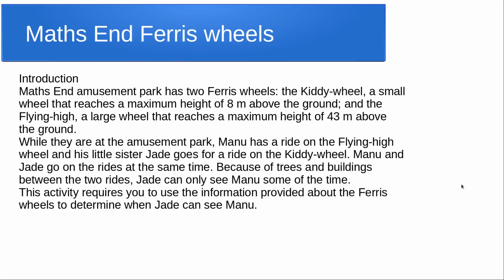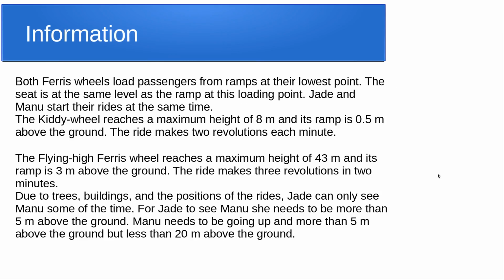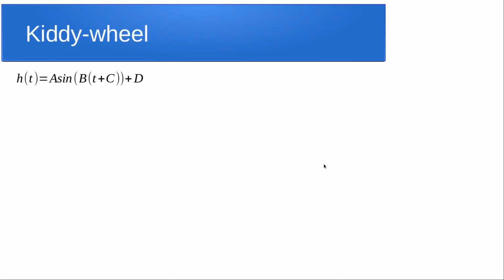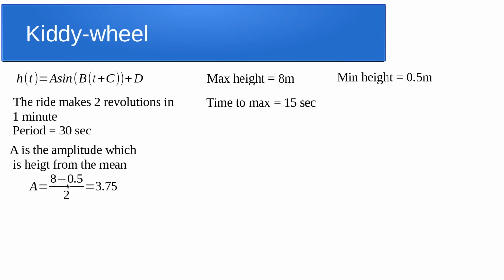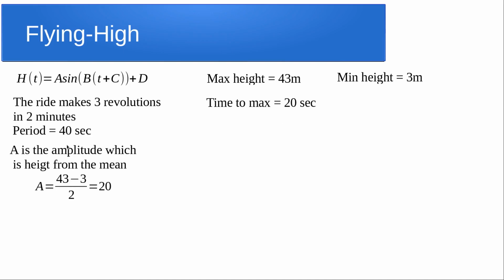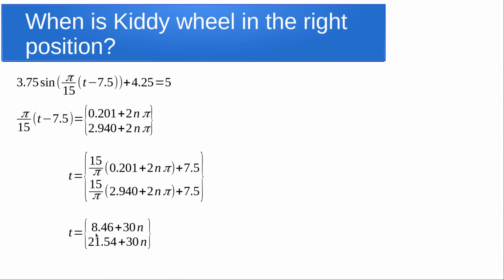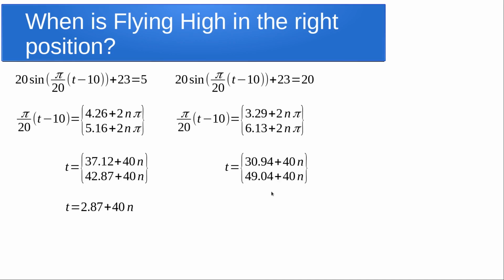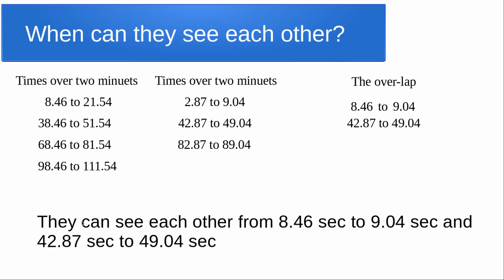Trigometric modelling example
This is an example of a trigonometric modelling internal.